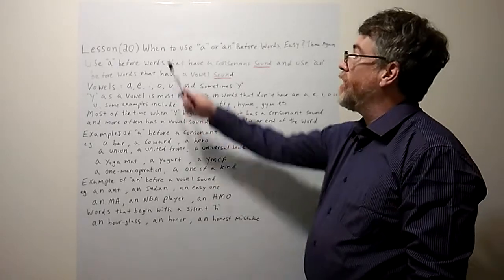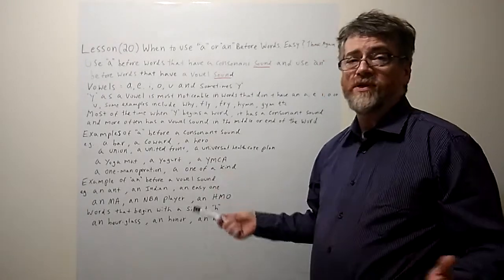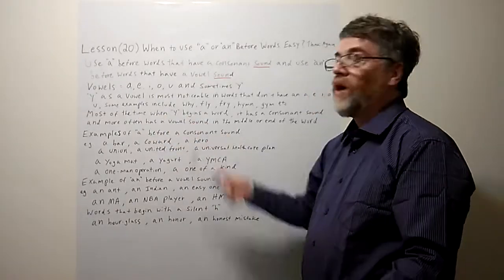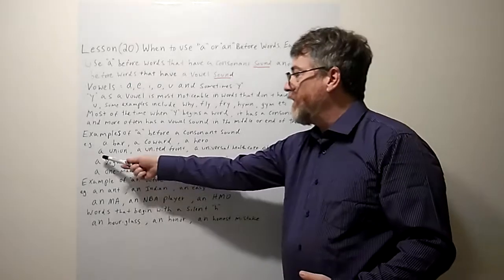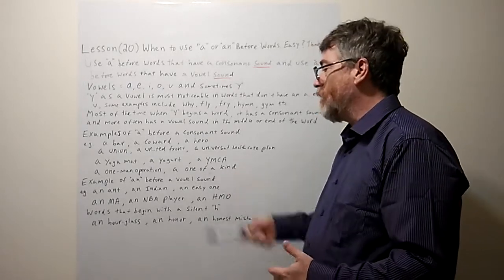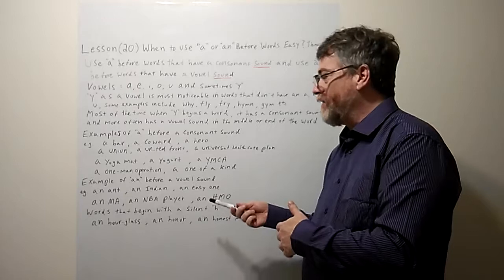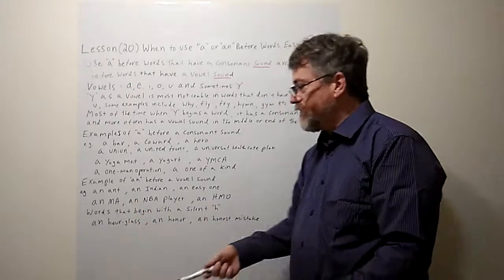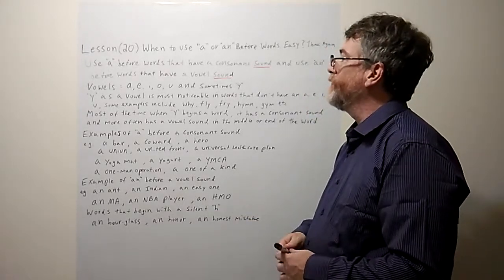English Tutor Nick P Lesson (20) When to Use "a" or "an" Before Words, Easy? Think Again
The key point to remember is always use an " a" before a consonant sound not just a consonant. Always use an "an" before a vowel sound not just a vowel. Pay special attention to words that begin with "uni" and the word 'one' they usually have a consonant sound.  Be careful of abbreviations if the first letter has a vowel sound or words that begin with a silent "h" they will need an "an because they begin with a vowel sound. You can use the captions to view all the words in this video.